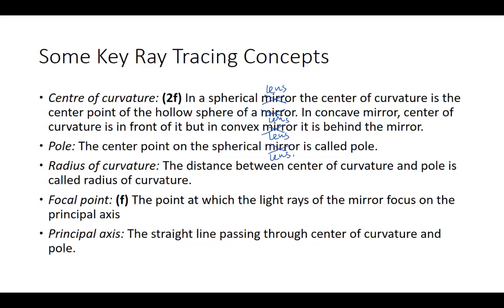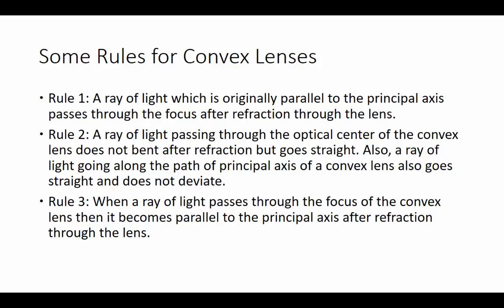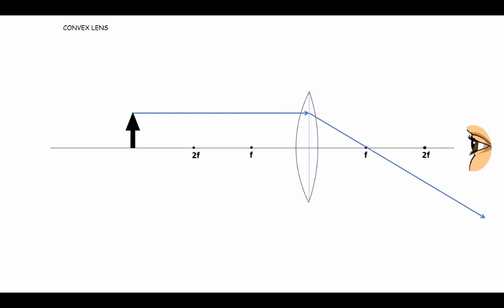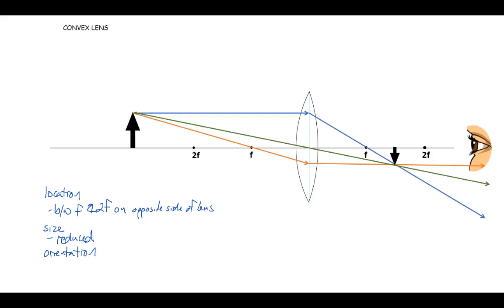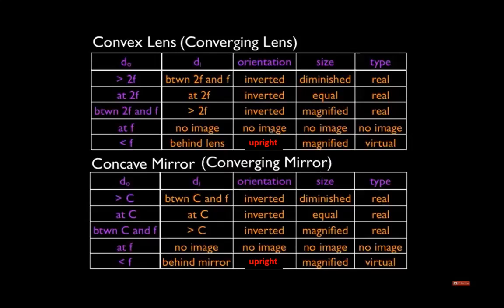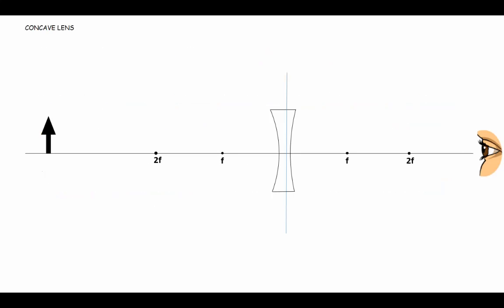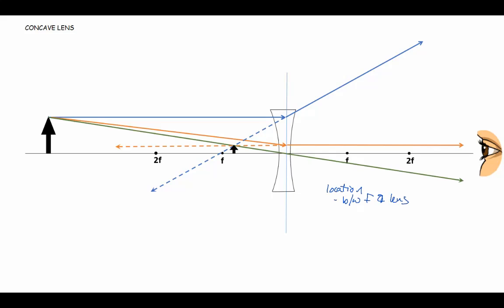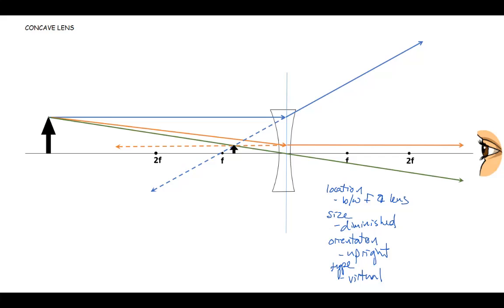Lens Ray Tracing Tutorial (Ray Tracing 2 of 2)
In this video we will take a look at creating ray diagrams for Lenses.  In part one we set up some of the vocabulary and in this one we quickly review it before jumping in to cover the process of ray tracing for converging lenses (convex) and diverging lenses (concave).  There are many similarities to what we did in the mirror ray tracing diagrams, so I would encourage you to star there first.